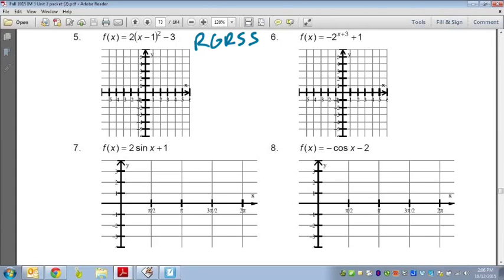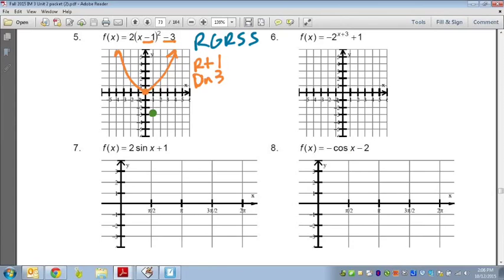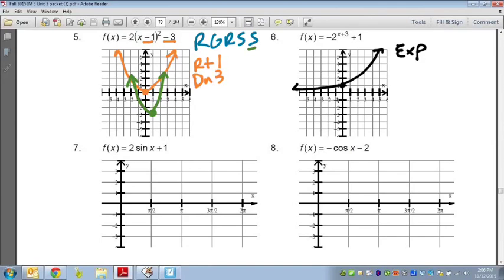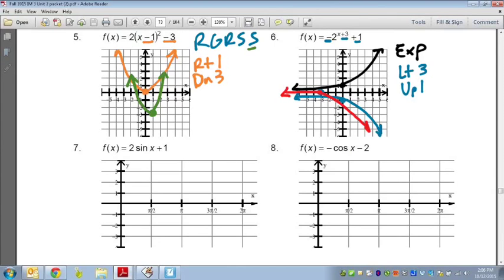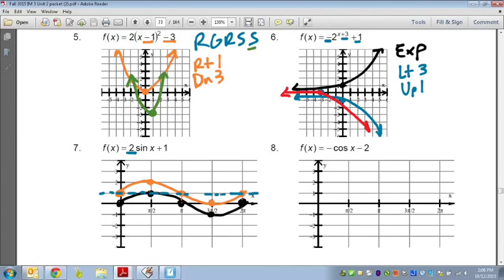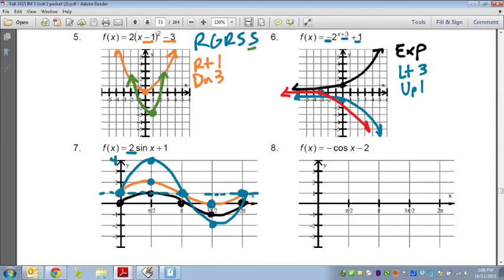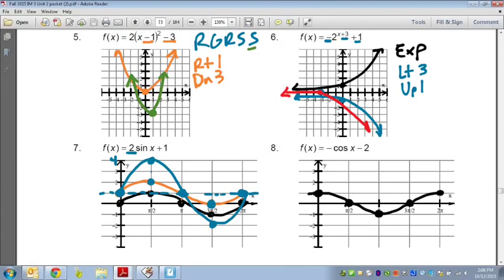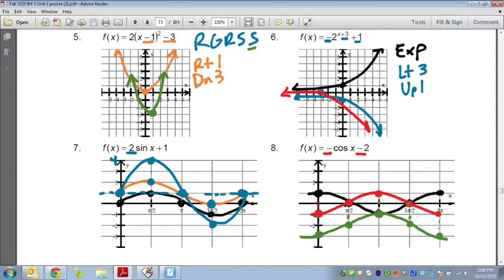Common Core Math: Function Transformations All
Common Core Math: Function Transformations All reflection, horizontal, vertical shift, vertical stretch compression